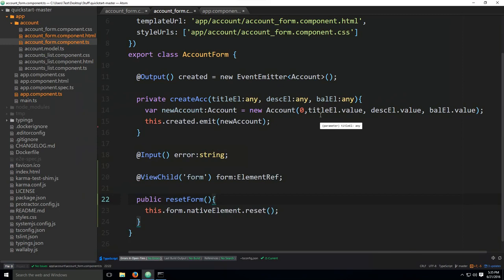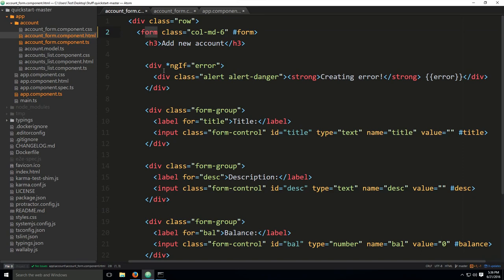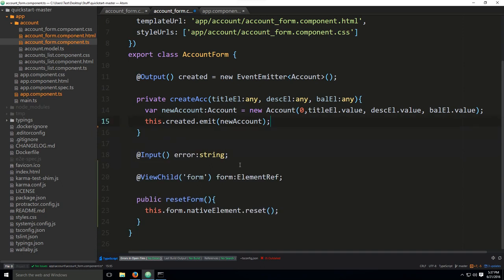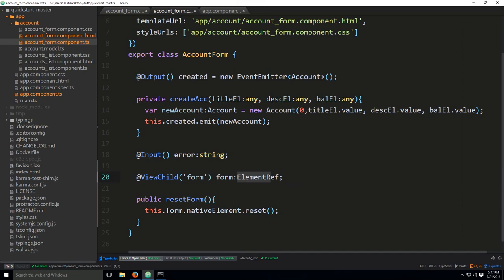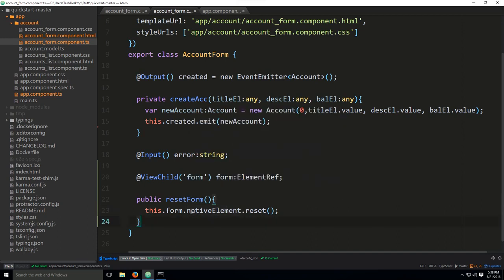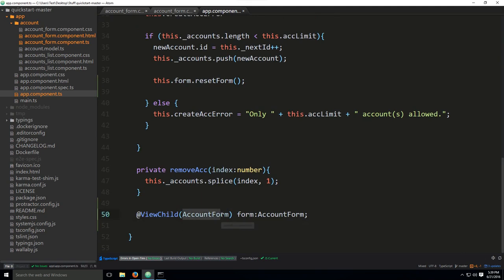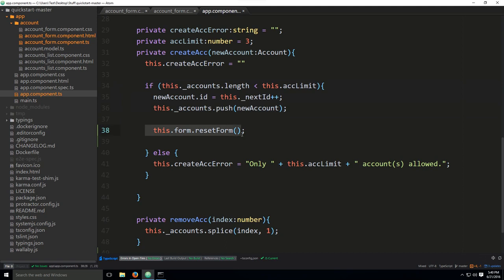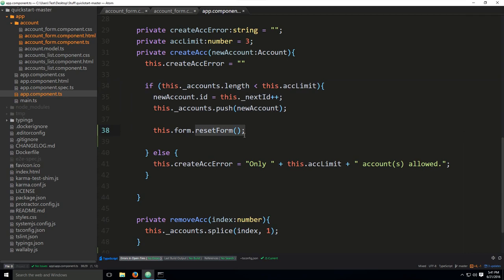Learn Angular 2 From Beginner To Advanced - 37 - Account form Component Part 5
Lesson 37: Account form Component Part 5